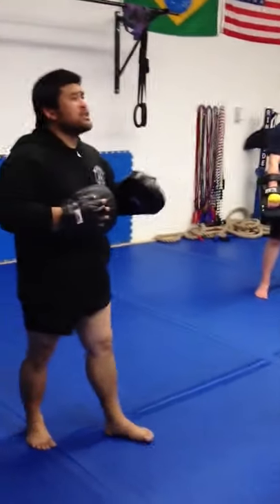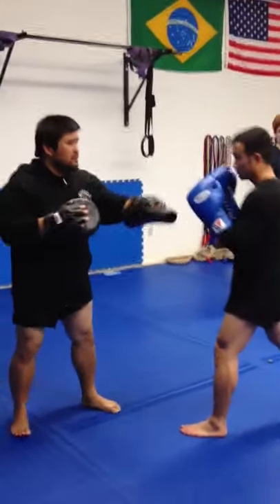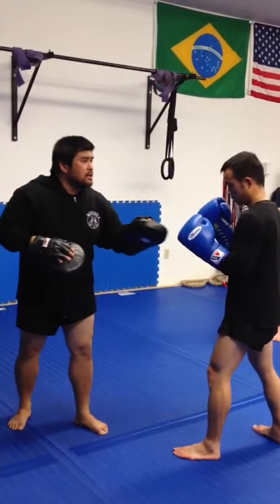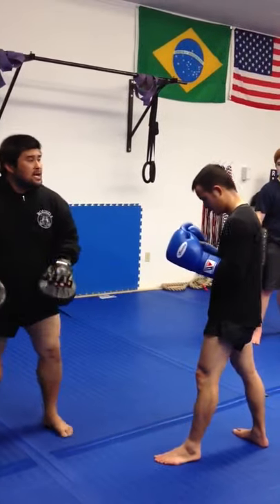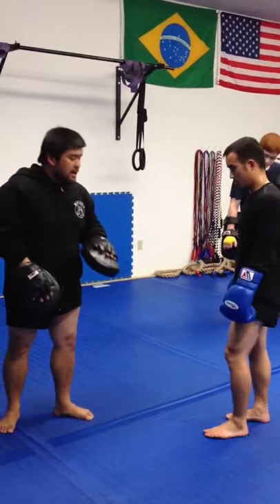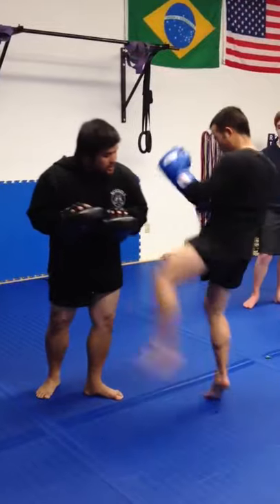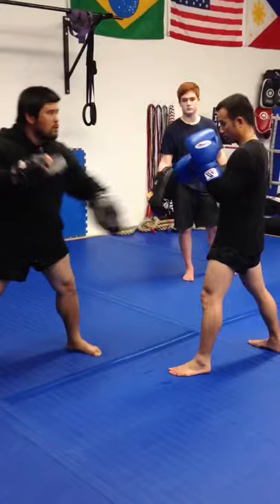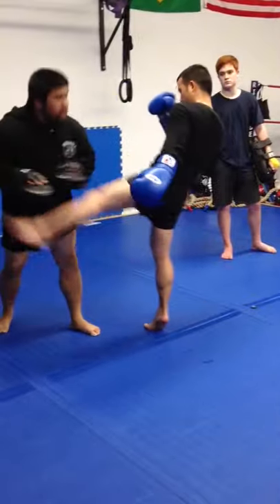Muay Thai Tech from Round 5 MMA courtesy of our fighter "RAGE"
Muay Thai instructor at Round 5 MMA sharing a technique for countering a lazy jab and a counter to a right leg kick. Enjoy!